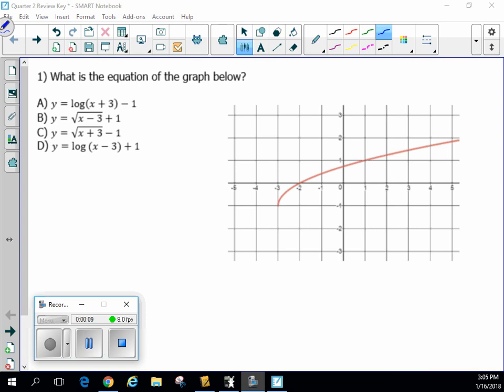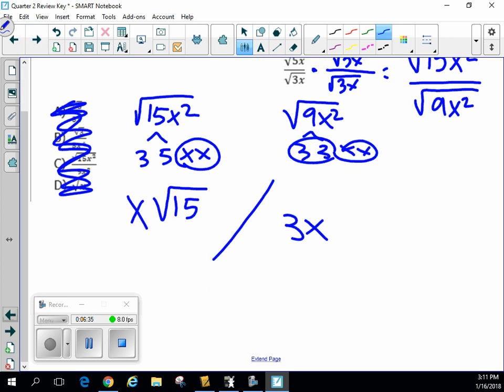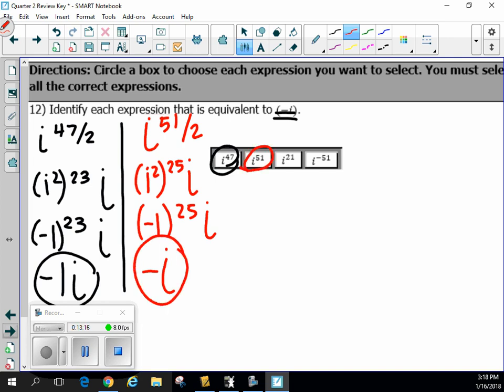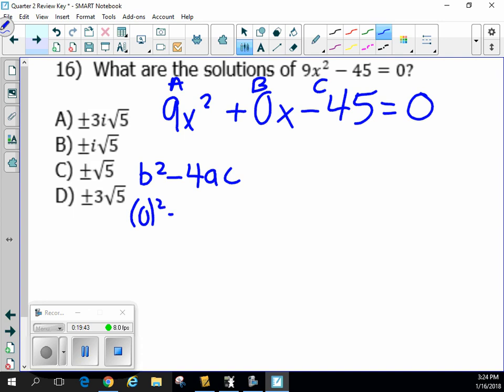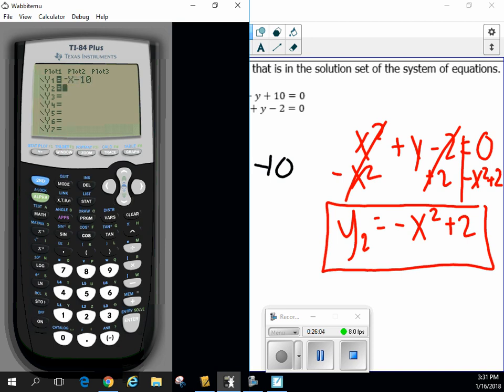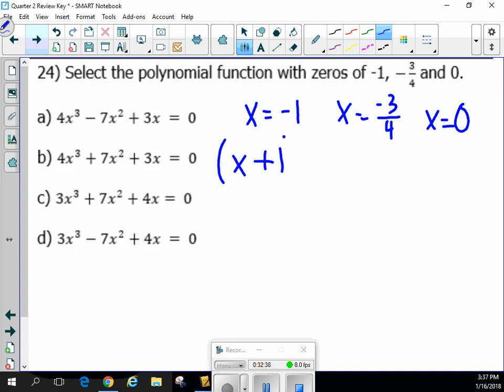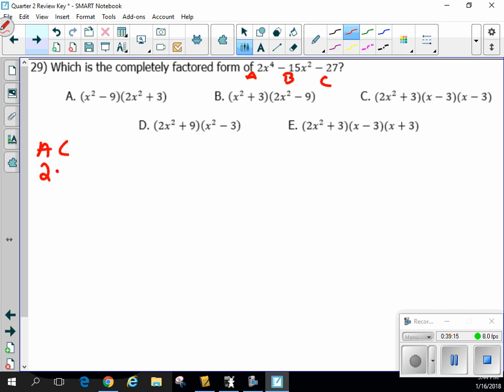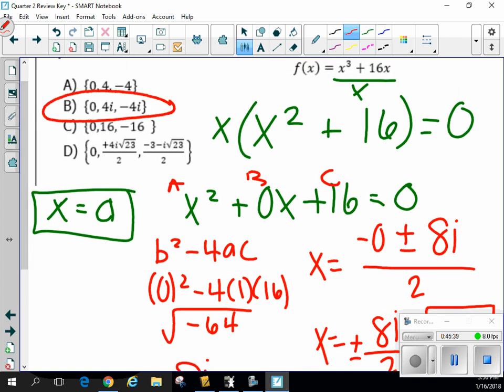A2 Quarter 2 Review